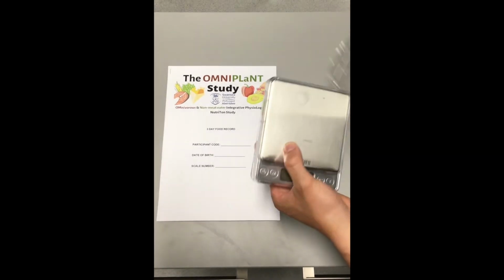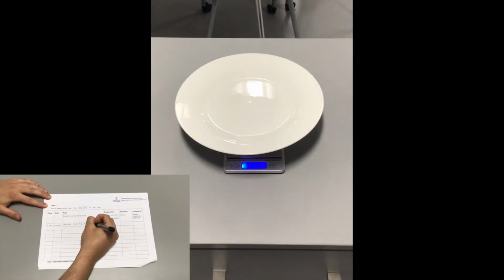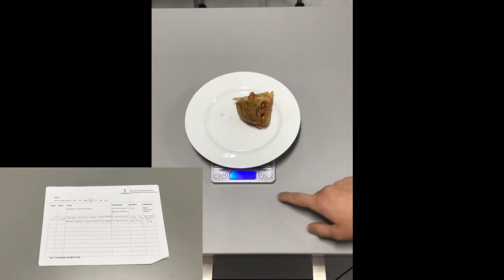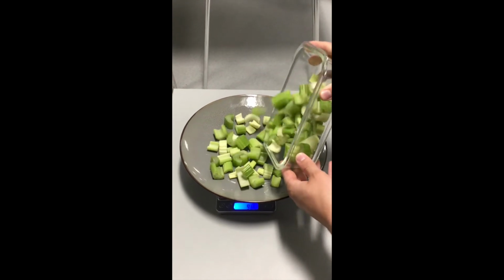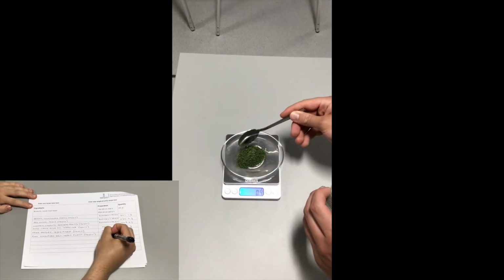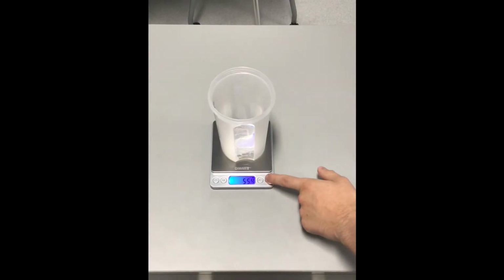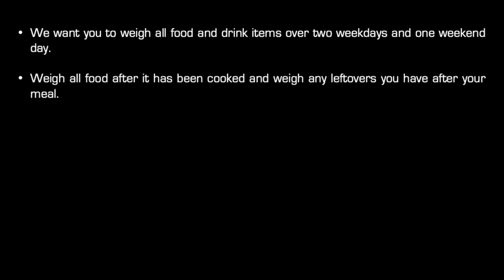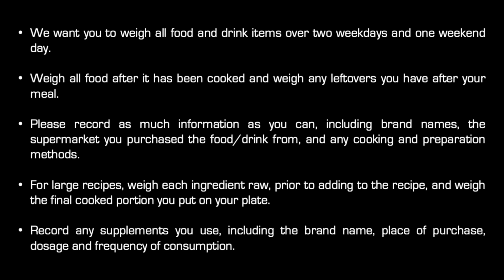OMNIPLaNT Food Diary Instructional Video